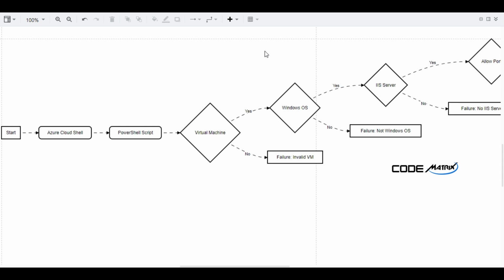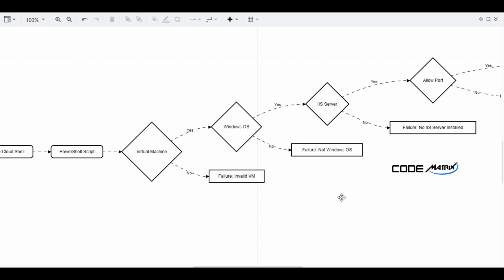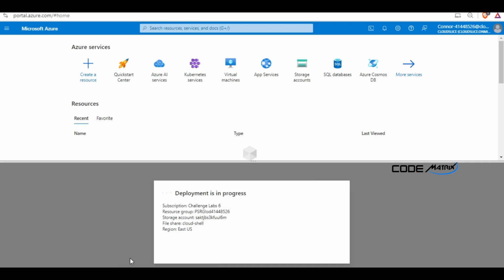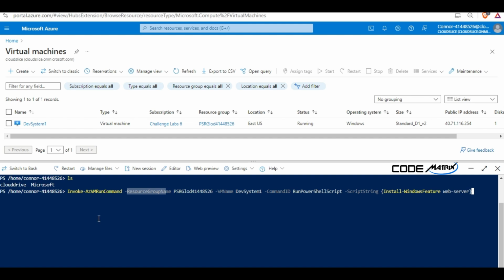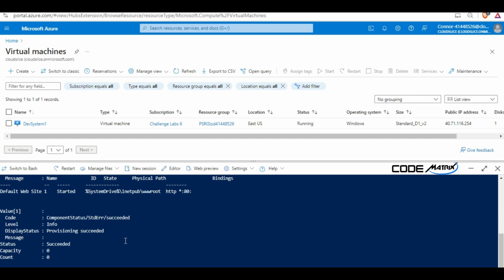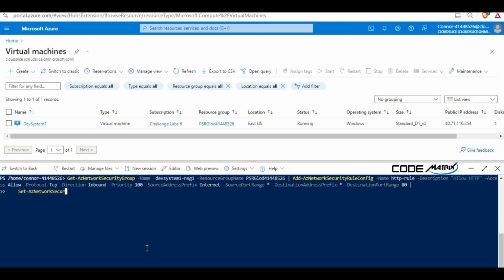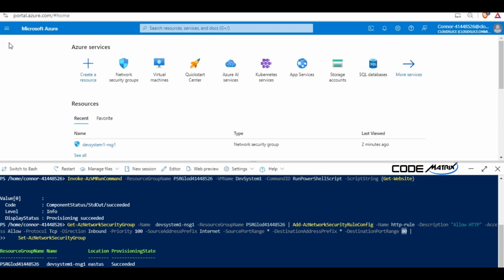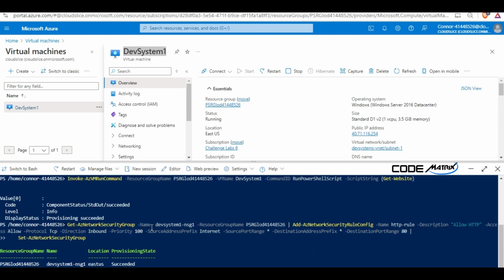How to Manage Azure VMs Using Cloud Shell: Step-by-Step Guide for Beginners | ADVANCED CONCEPT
Welcome to our detailed tutorial on "How to Manage Azure VMs Using Cloud Shell: Step-by-Step Guide for Beginners." In this video, we will walk you through the process of managing Azure Virtual Machines using the powerful Azure Cloud Shell. Whether you're new to Azure or looking to enhance your cloud management skills, this video is perfect for you!

📌 What You’ll Learn:
How to access and use Azure Cloud Shell
Step-by-step instructions to manage Azure VMs
Installing necessary features and services
Tips and best practices for efficient VM management
🔗 Relevant Links:
Azure Cloud Shell Documentation
Azure VM Documentation
Install Windows Features
📅 Timestamps:
0:00 Introduction
4:03 Accessing Azure Cloud Shell
6:35 Basic Commands for Azure VM Management
8:28 Installing and Managing Features
9:27 Get website
11:38 Allowing ports & applying rules in NSG
14:57 test the connection to web service
15:00 Best Practices for Using Cloud Shell